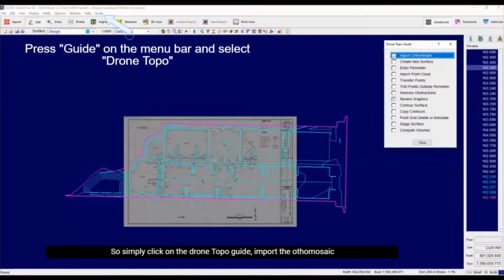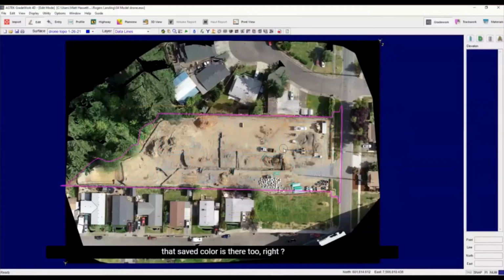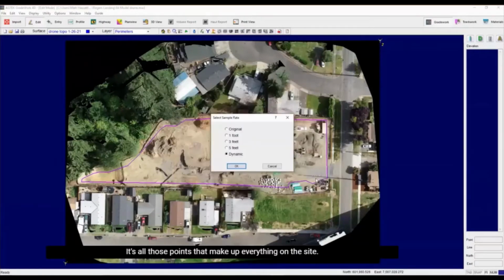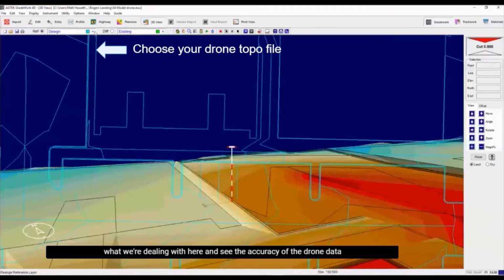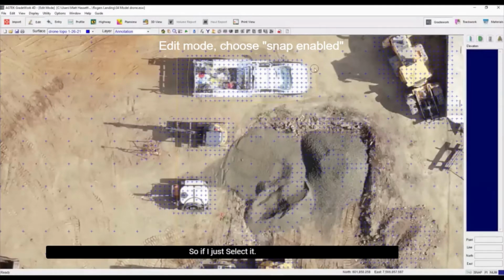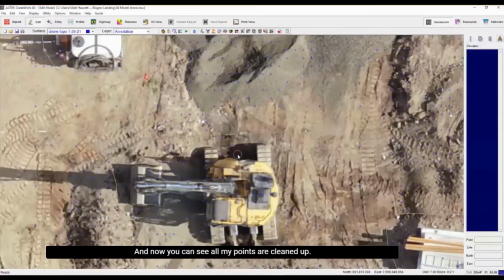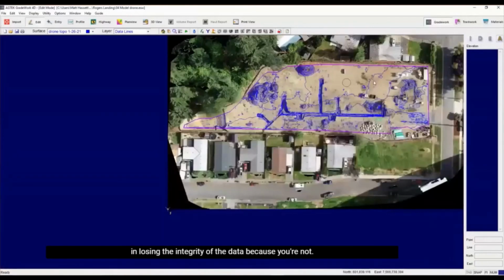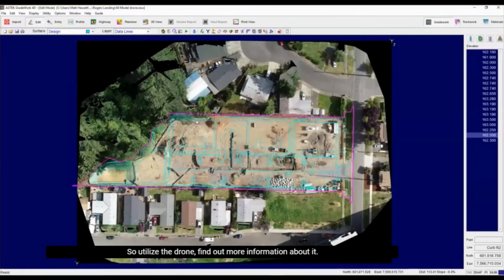AGTEK TechTips across a project : #15 Import and clean Drone data